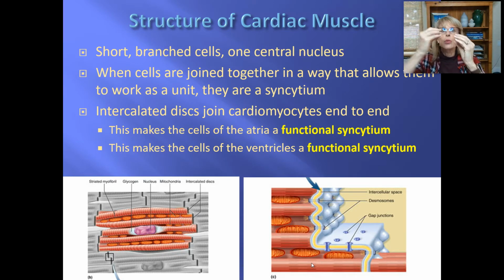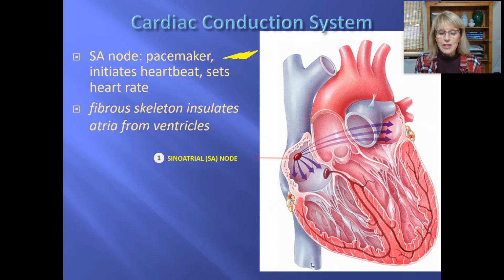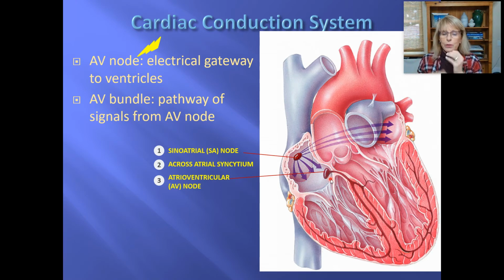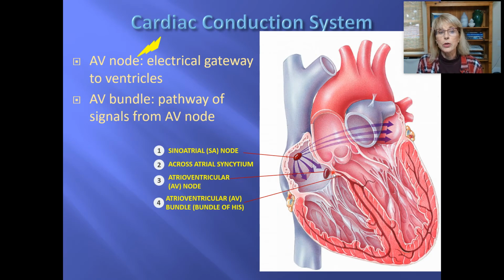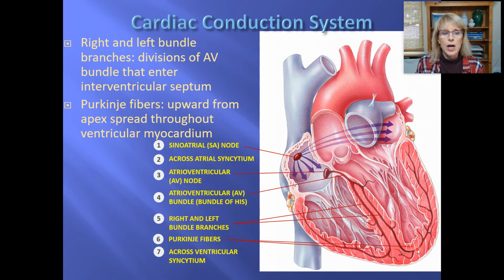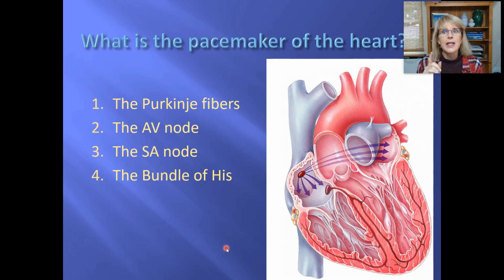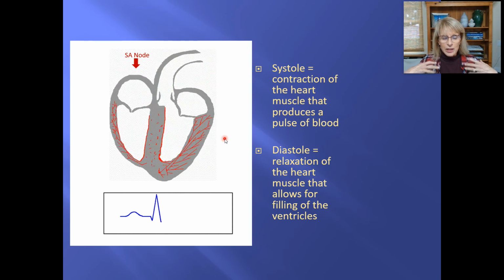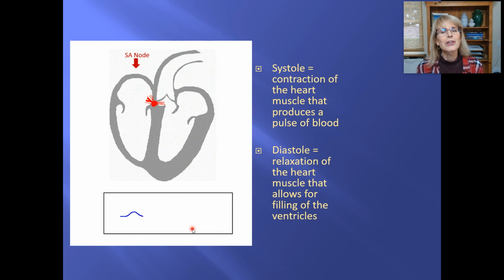Heart/Cardiovascular system 7c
Introductory human physiology, cardiovascular system, electrical activity of the heart